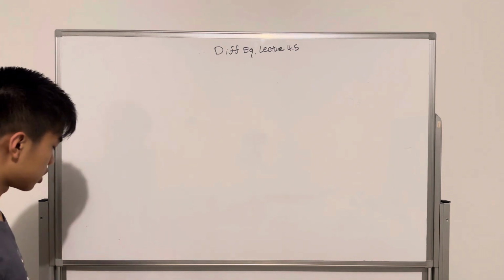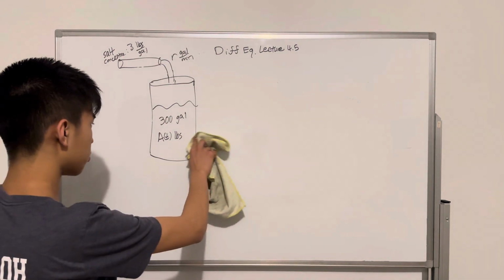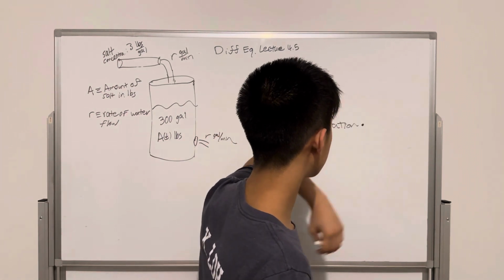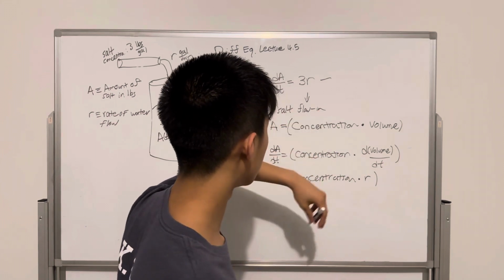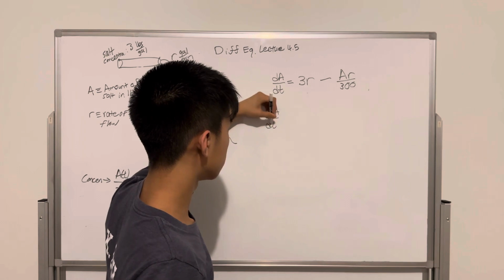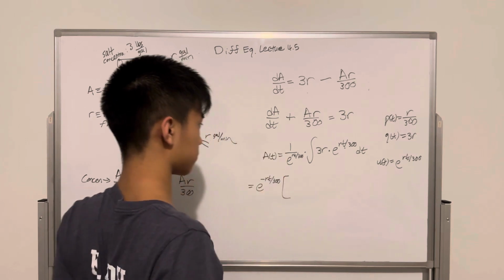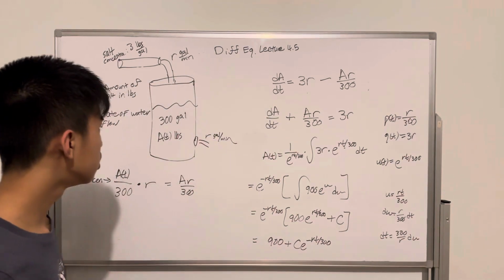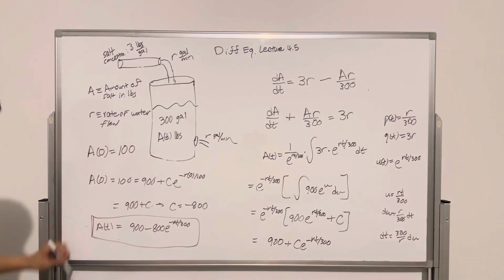Applications of IVP’s - DE Lecture 4.5